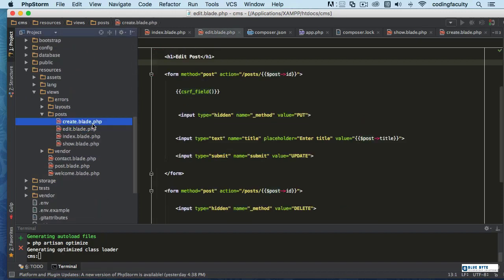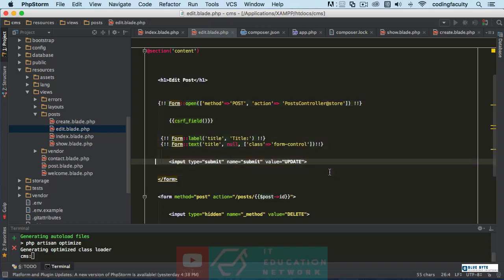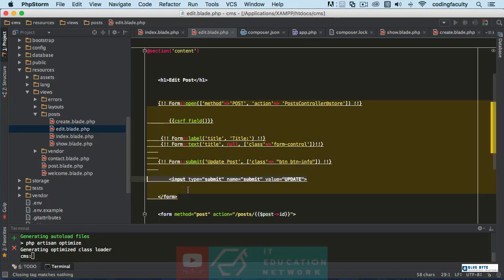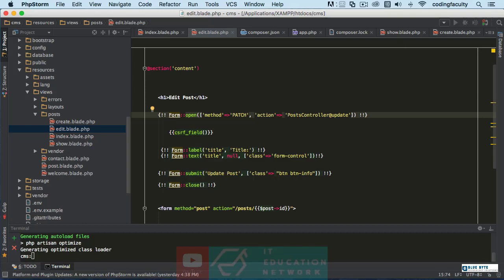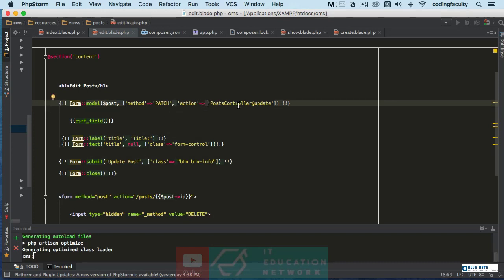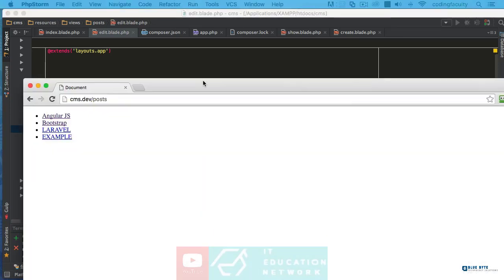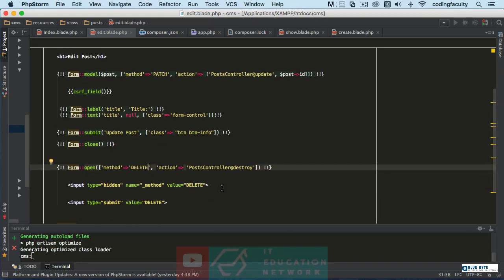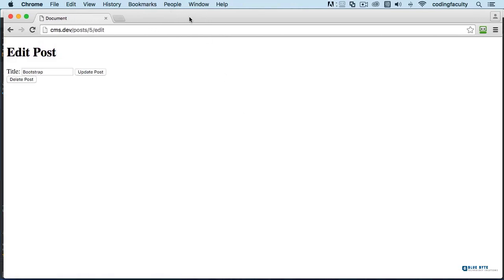PHP with Laravel for beginners - 99 - Forms,Package and validation - Modifying edit & delete forms